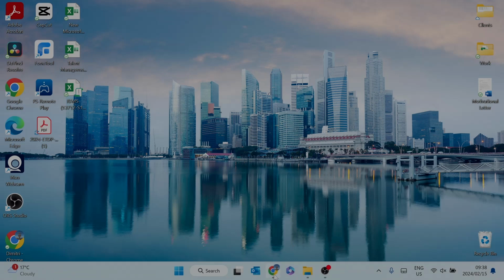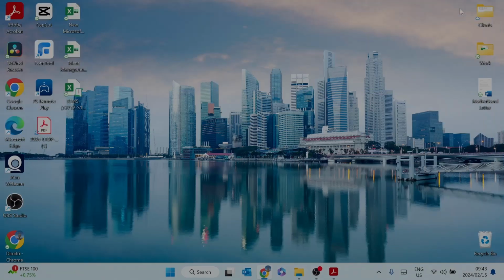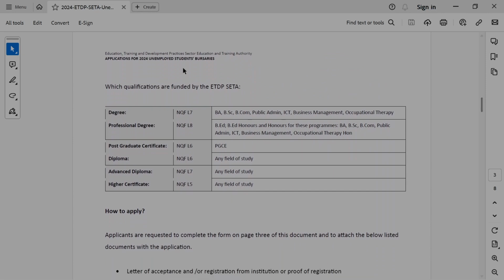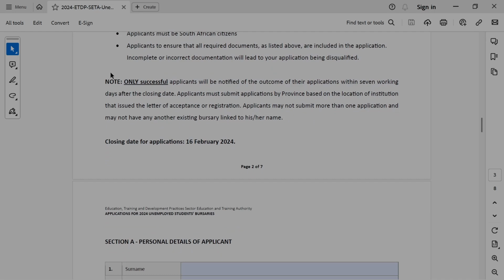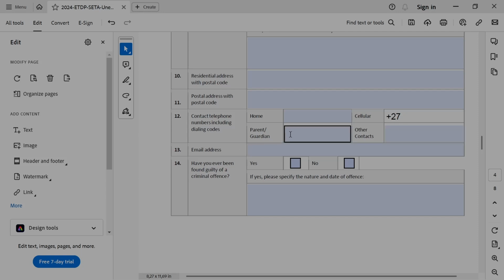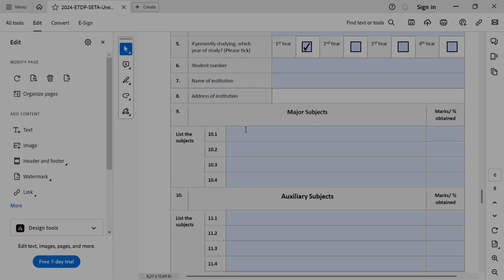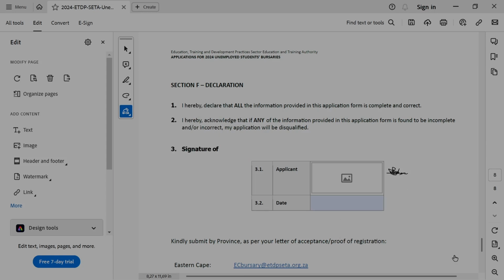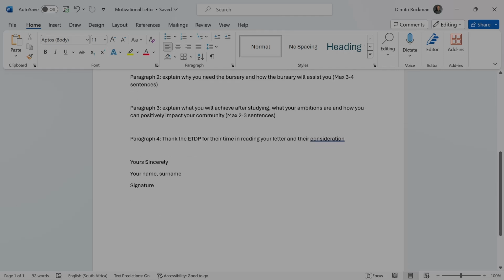HOW TO APPLY FOR THE ETDP SETA BURSARY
In this video, I am demonstrating how to apply for the ETDP SETA bursary.

This bursary closes on the 16th February 2024.

All unemployed students are encouraged to apply as this bursary funds all higher-learning institutions.